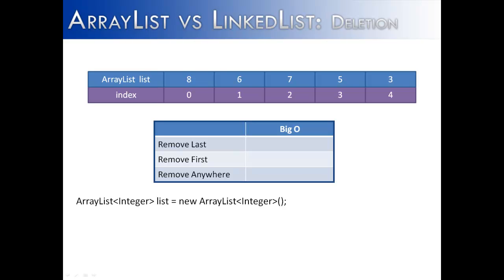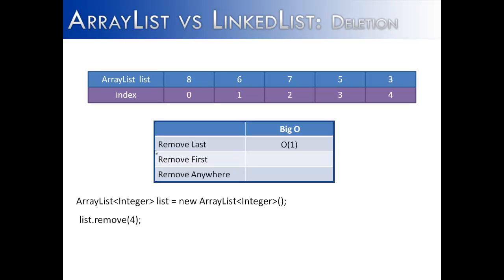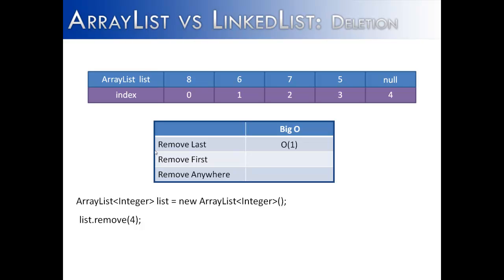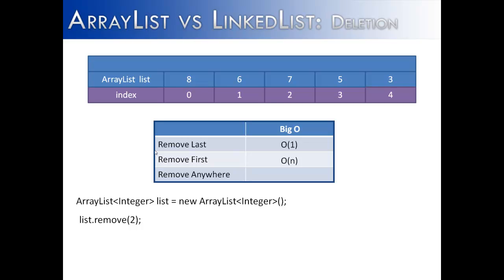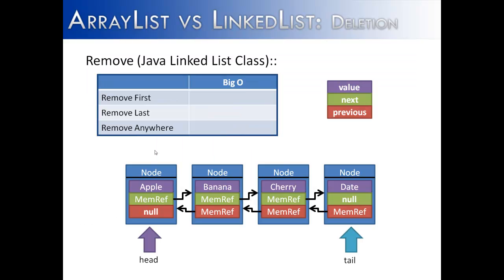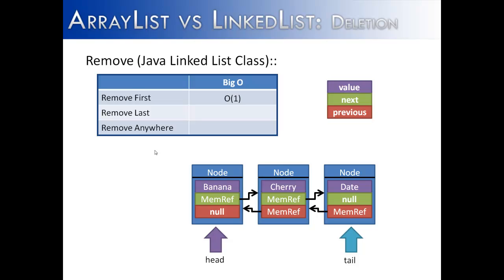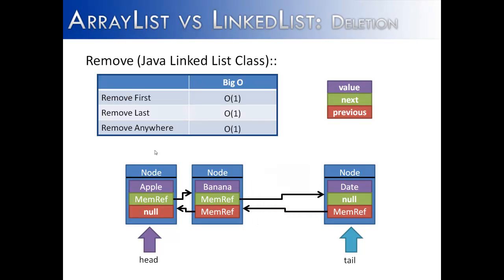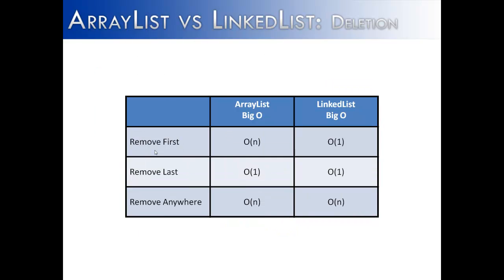ArrayList vs LinkedList Part 3: Deletion (Java)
This video looks at the differences between ArrayLists and LinkedLists in terms of removing an item or node.  It shows the pitfalls and advantages of these data structures using Big O.